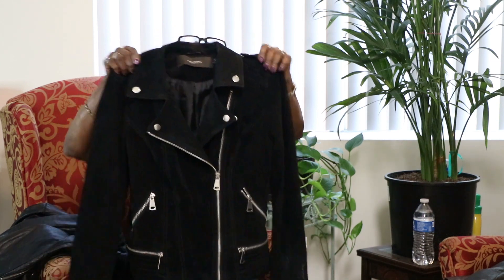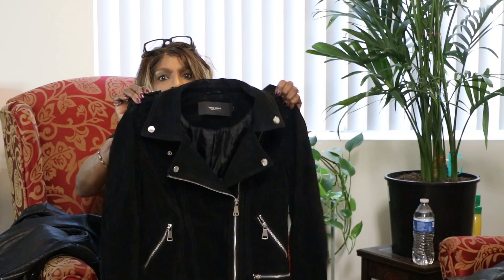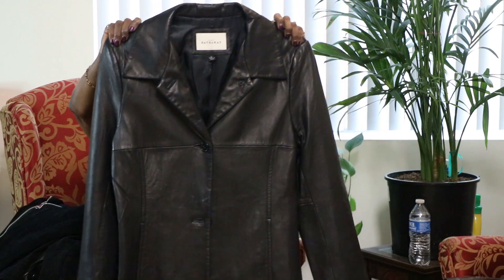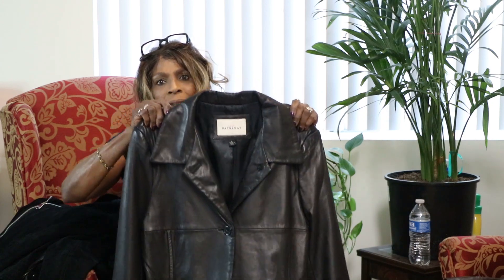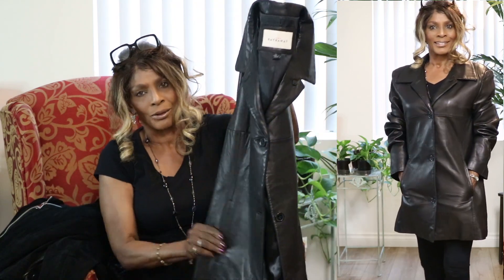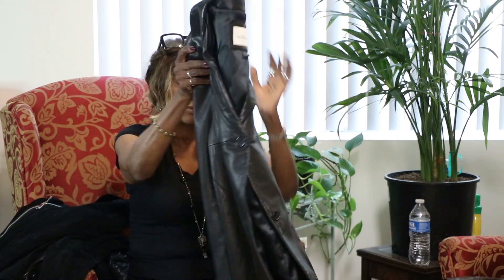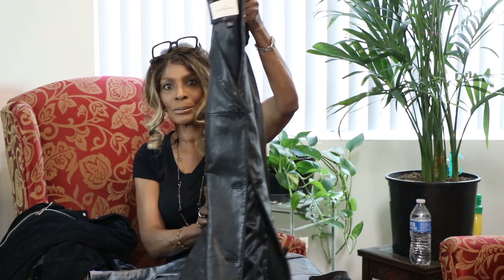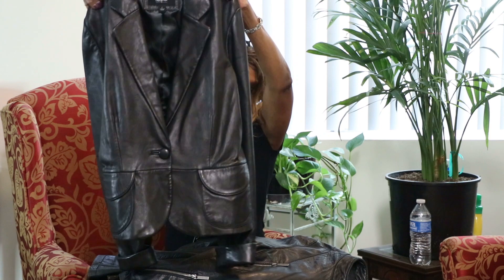Amazing Vintage Leather Jackets From Charity Shop Part 2 Try On Haul